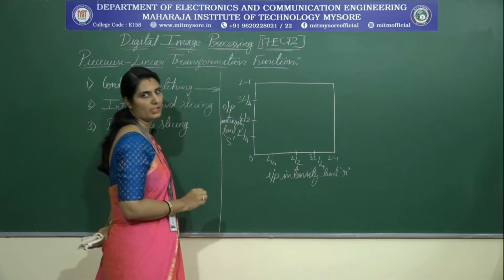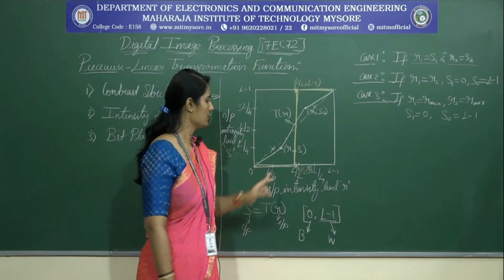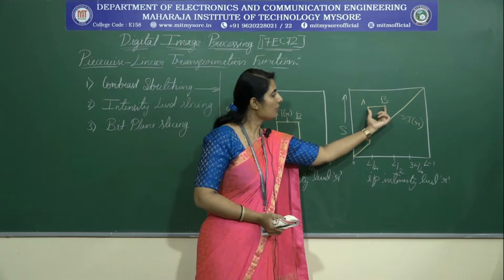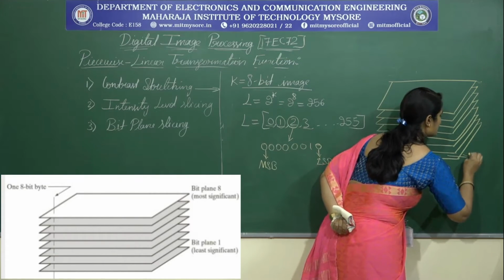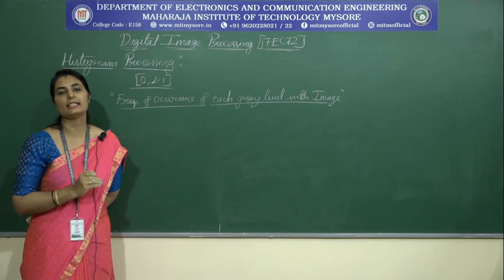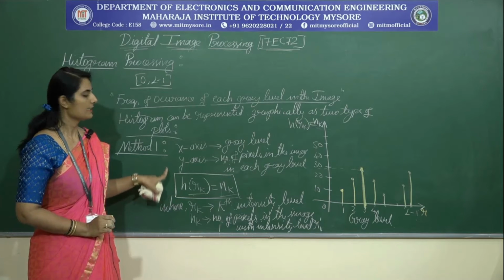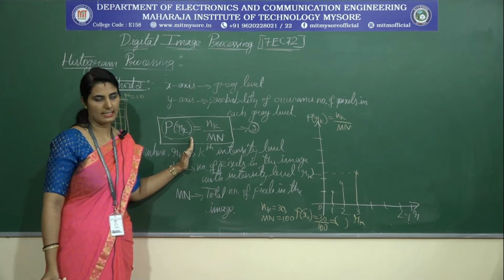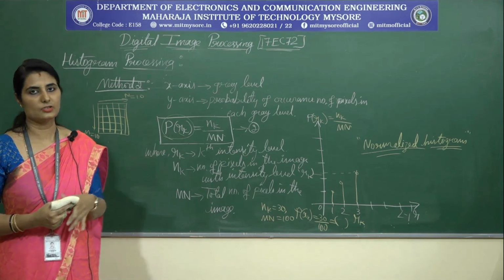Piecewise Linear Tansformation Function/7Sem/ECE/M2/S2